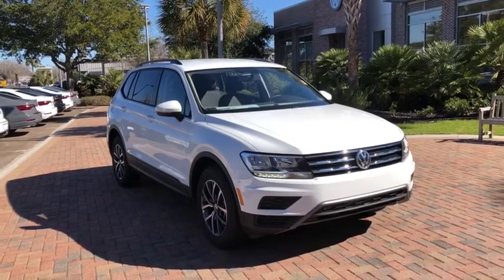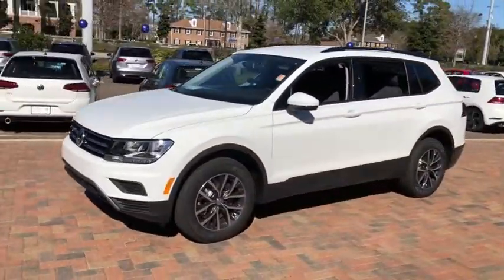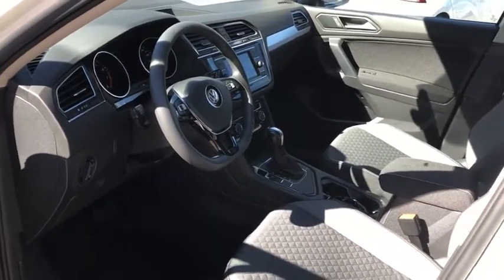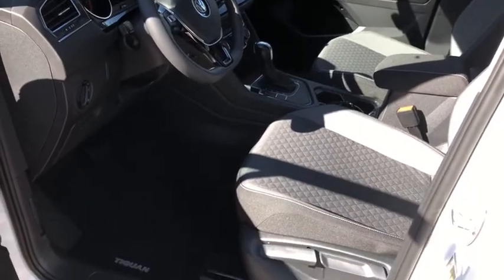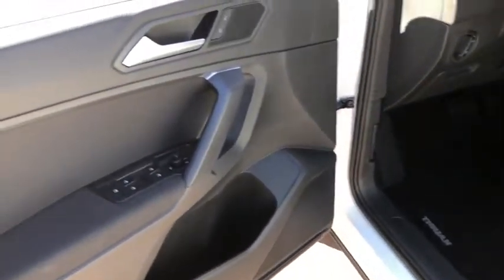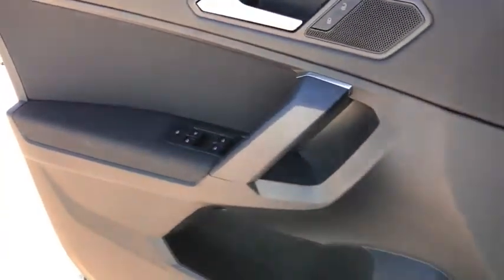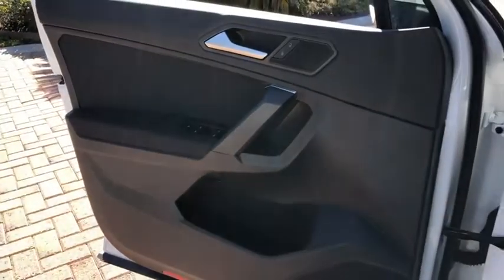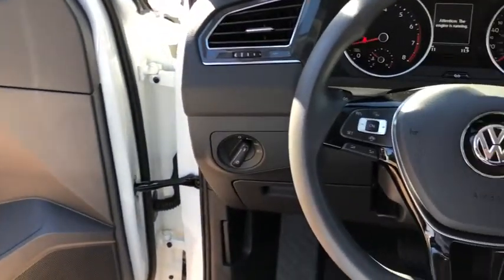2021 Volkswagen Tiguan Charleston, Mt. Pleasant, West Ashley, North Charleston, Summerville, SC 4123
Pure White New 2021 Volkswagen Tiguan available in Mount Pleasant, South Carolina. Servicing the Mt. Pleasant, West Ashley, North Charleston, Summerville, SC area.
2021 Volkswagen Tiguan 2.0T S - Stock#: 41237 - VIN#: 3VV1B7AX3MM056845

Recent Arrival! 2021 Volkswagen Tiguan 2.0T S White 2.0L TSI DOHC 23/29 City/Highway MPGbrbrbrWhile every effort is made to ensure the accuracy of the information on this site errors do occur so please verify information with a customer service agent. Prices do not include destination charges or any additional accessories . A $499.00 Closing Fee is included in the advertised price. All prices and offers are before state city and county tax tag title and license fees. Out of state buyers are responsible for all state county city taxes and fees as well as title/registration fees in the state that the vehicle will be registered. All other discounts are contingent on approved credit through VCI. All prices and offers include all incentives which the dealer retains unless otherwise specifically provided. The full cash price charged at any dealership depends on many factors including all products and services bought with the vehicle.